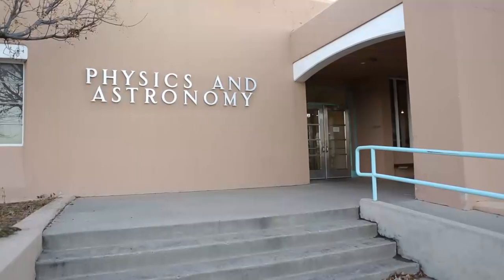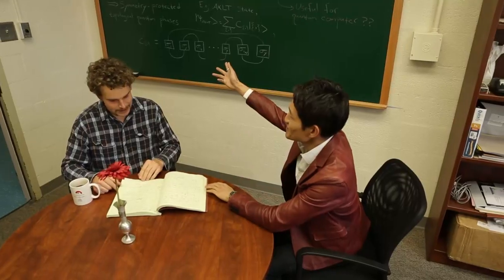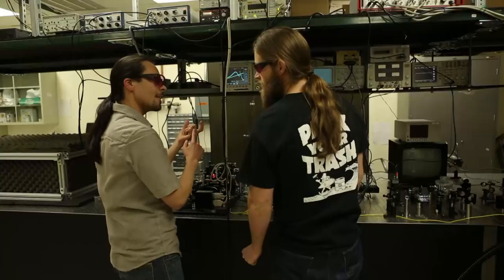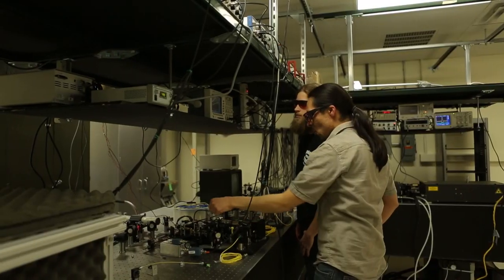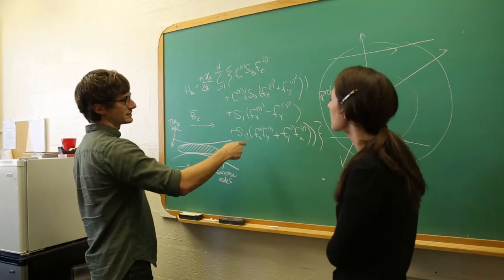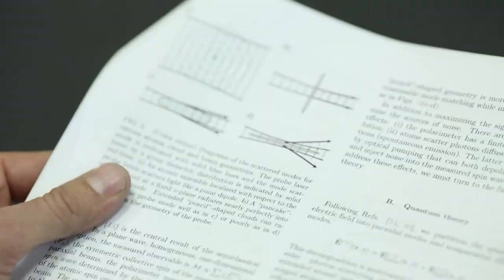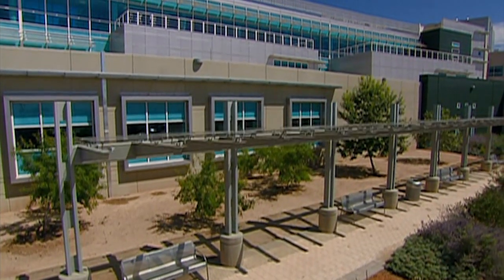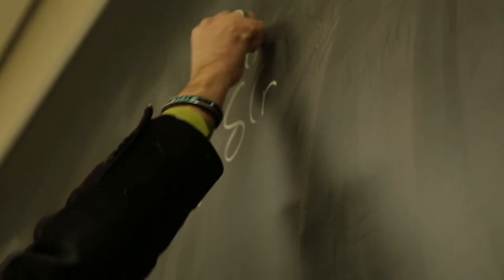Center for Quantum Information and Control, University of New Mexico - Controlling the Quantum World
The Center for Quantum Information Control (CQuIC) is involved in research activities across the whole spectrum of quantum information science, which means that its researchers investigate what can be done in a world ruled by quantum mechanics, and then they set out to do it by manipulating and controlling the behavior of quantum systems.  CQuIC's research is carried out in close collaborations between faculty, postdocs, PhD students, and undergraduate researchers, thus ensuring that the theoretical concepts and experimental techniques of quantum information science are passed on to future generations of quantum physicists.